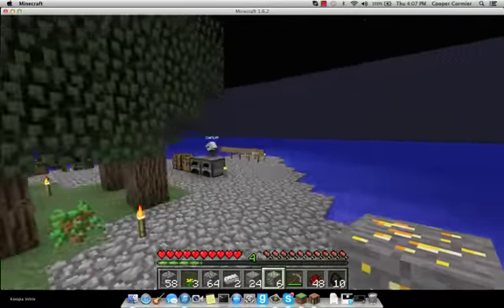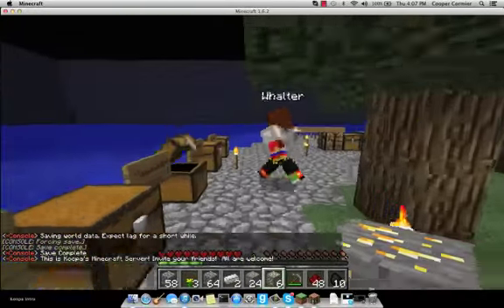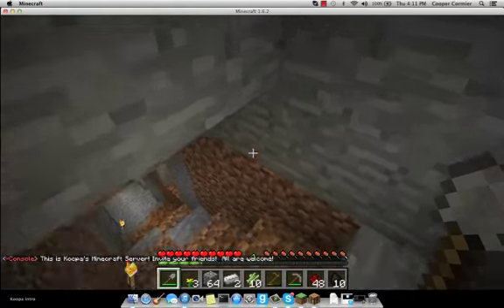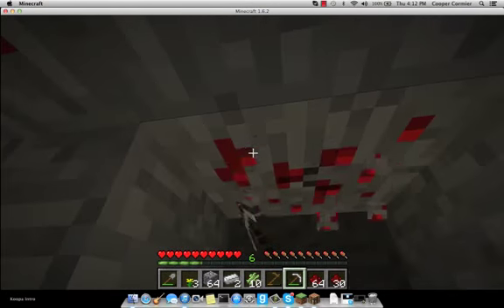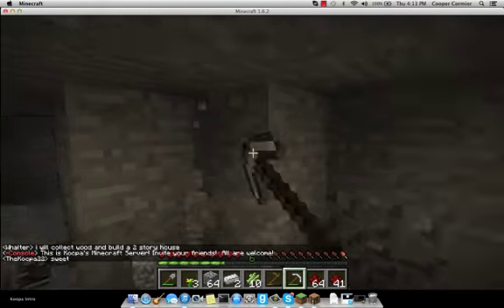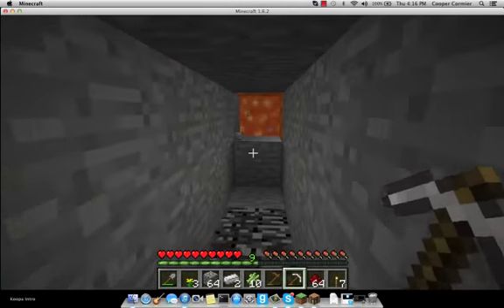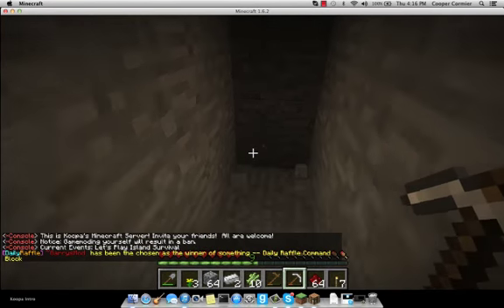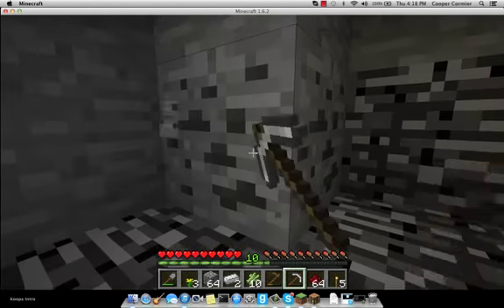MC Let's Play Island Survival: Episode 3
Go to my channel to see the whole uploaded series.

The third video to this thrilling series.
Damutt hits the jackpot - literally.

People in this video:
(Me) TheKoopa22, Whalter, Damutt

Much appreciated :D

If you send an email, you will be featured in one of my videos.
Note: If you are on the server I am on when I am recording, I will put your name in the description.  Check and see if you made the list!

Have a Nice Day xD :)))